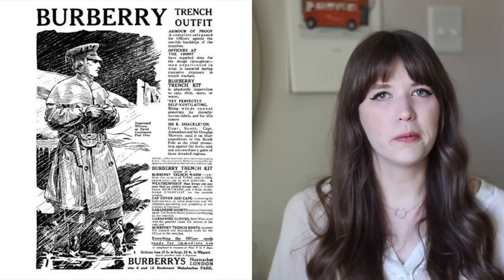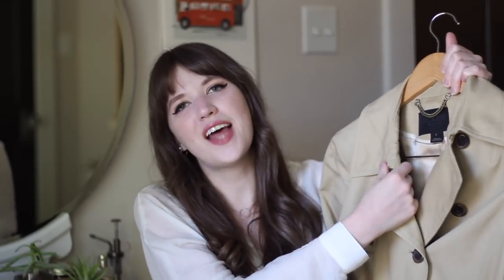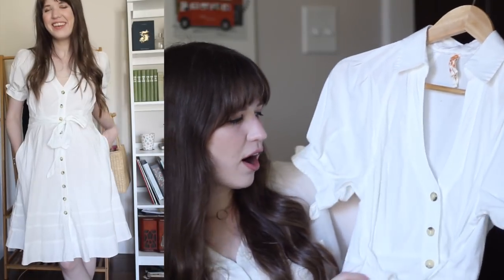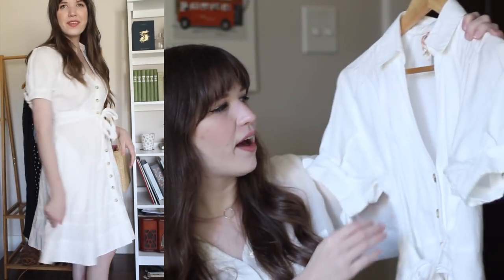5 Wardrobe Basics that have been in Style for 50+ Years: Vintage Week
Hey friends, and welcome to the first video of vintage week! Today we're diving into a bit of fashion history, and going over the origins of some of my favorite wardrobe basics. You can find links to the classic pieces bellow!
Mentioned:
J. Crew Icon Trench (currently on sale!)
A Classic Shirt Dress
Madewell Reid Ballet Flats
Amour Vert Striped Tee
Madewell Fair Trade Denim
Let's be friends on Instagram! Instagram!